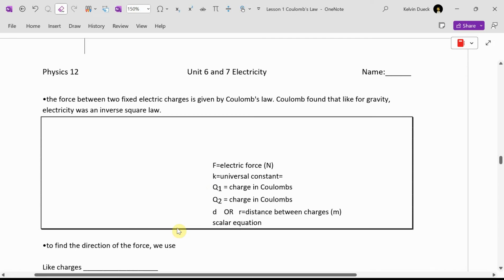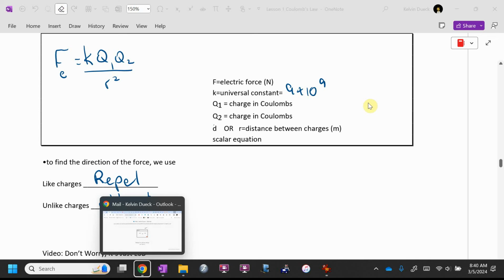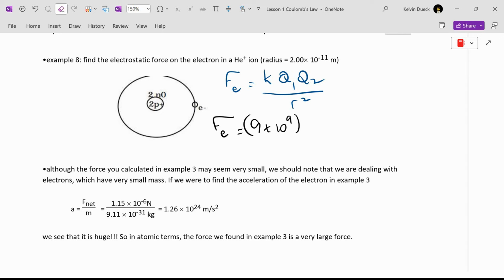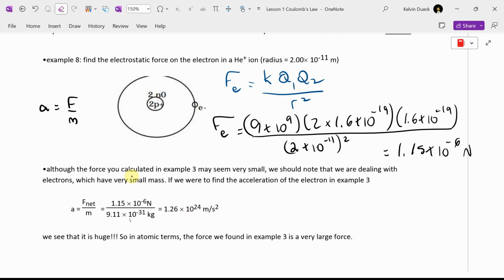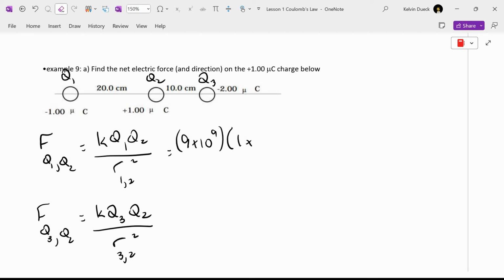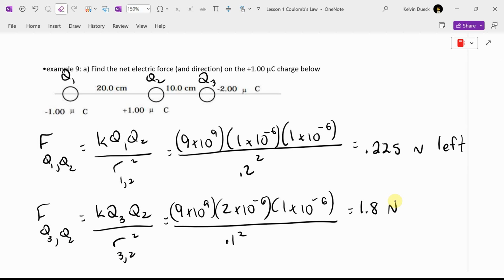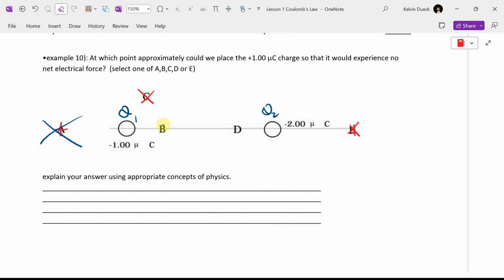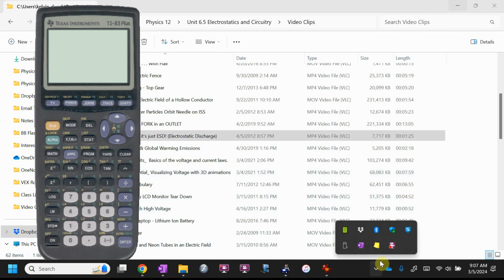Physics 12 U67L1 Coulomb's Law Part 2